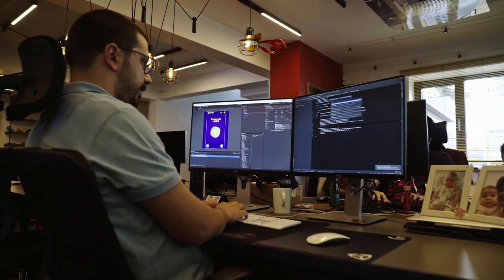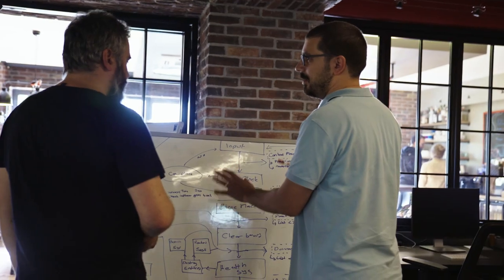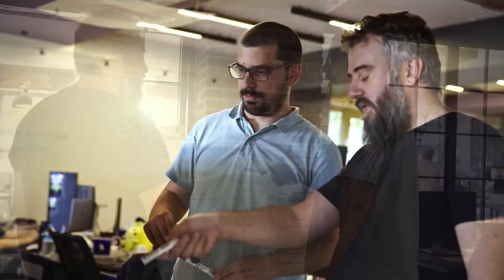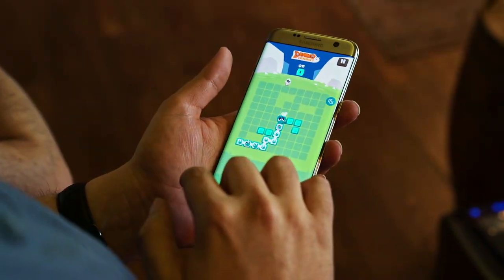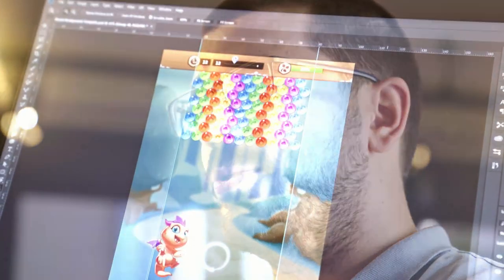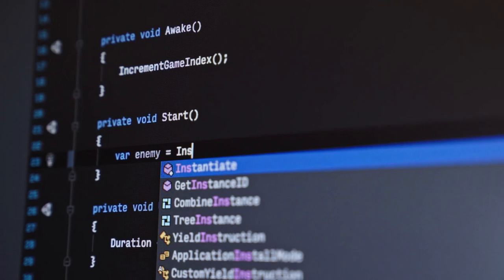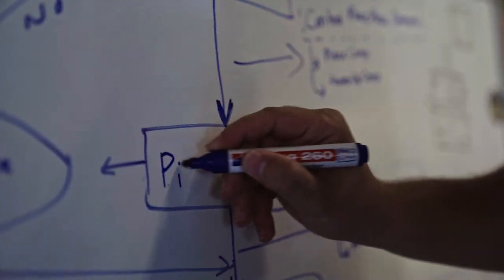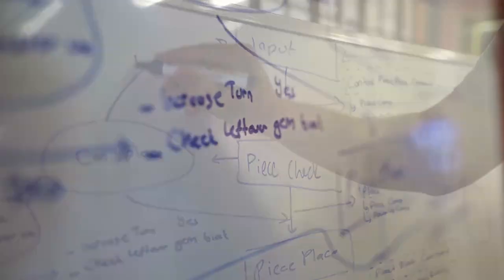Gram Games | Let's Talk Prototypes!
You already know much we love our prototypes  - but ever wonder just how we make them so quickly, and effectively? 💥
🙋 Check out this video to learn all about the process (and to learn a few if our little secrets)! 😉